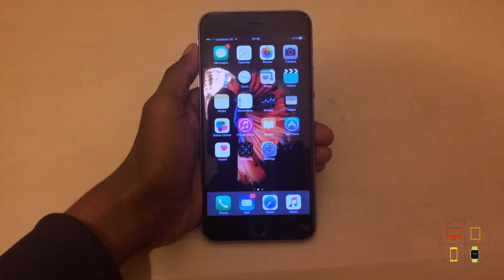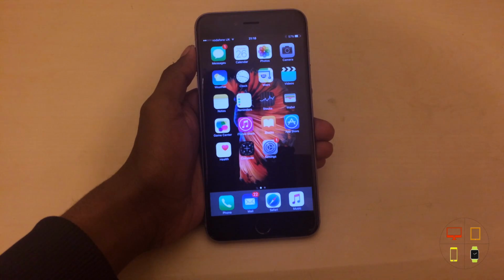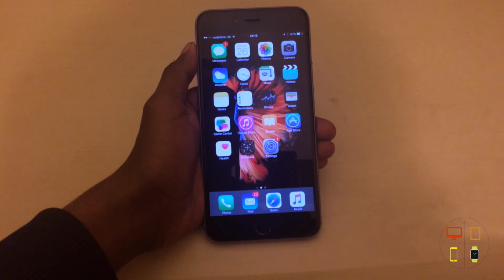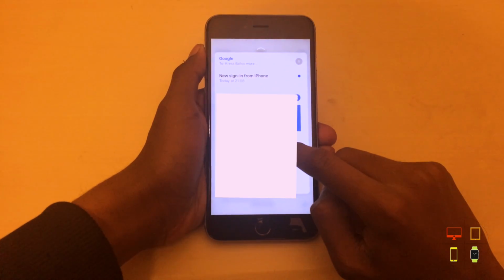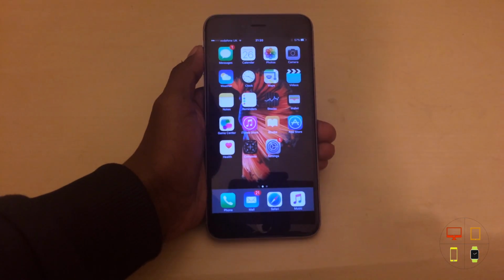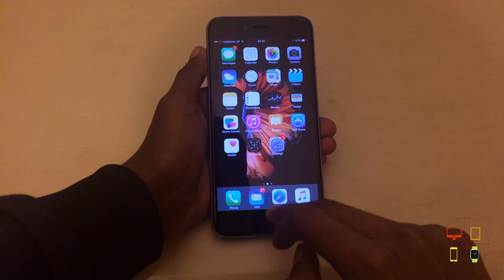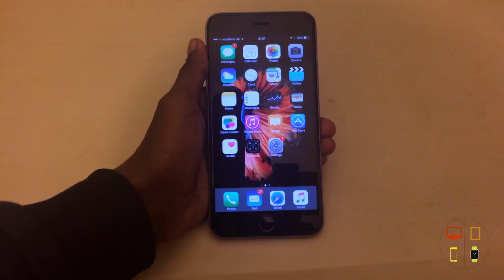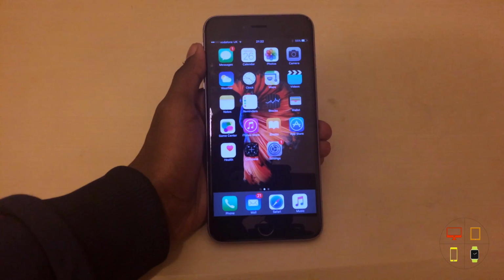Looking at 3D Touch on the iPhone 6S / 6S Plus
In this video, I take a look at the new 3D Touch display that can be found on the iPhone 6S / 6S Plus!